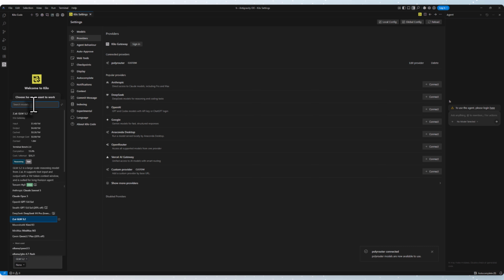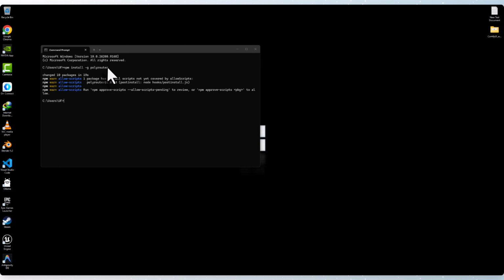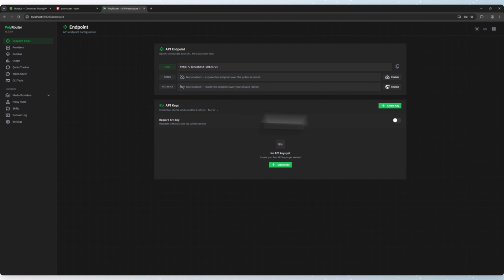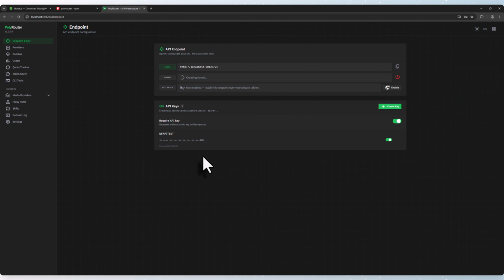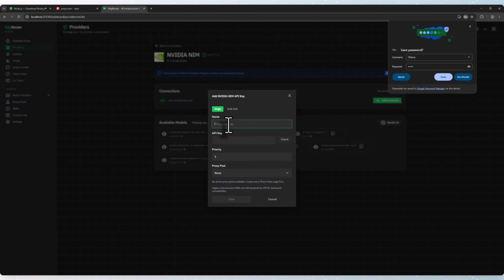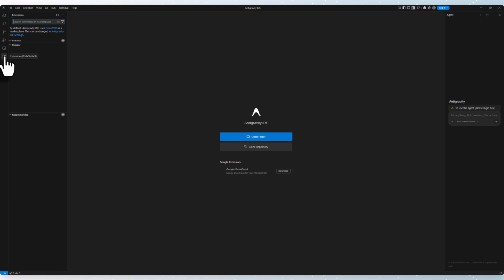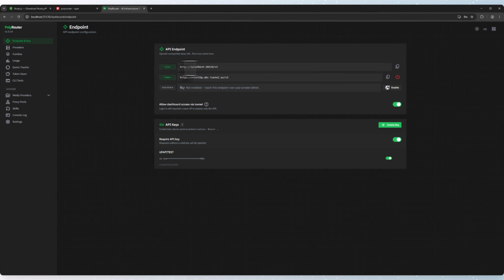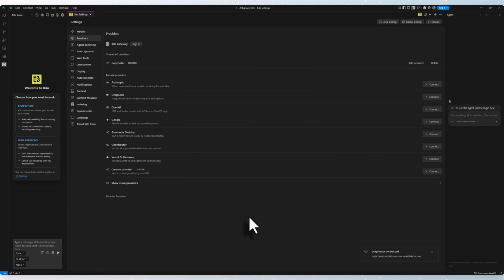Easy Way to Install Polyrouter & Connect It with Antigravity IDE | Step-by-Step AI Coding Setup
In this video, I'll show you the **easy way to install PolyRouter and connect it with Antigravity IDE** step by step.

PolyRouter is a **local AI gateway and OpenAI-compatible API router** for AI coding tools and applications. It provides a single `/v1` API endpoint and can route requests across configured AI providers.

Link :
Article
Open your terminal and run:

```bash
npm install -g polyrouter
polyrouter

Or run PolyRouter without installing it globally:

```bash
npx polyrouter

### 🌐 PolyRouter URLs

PolyRouter can provide features such as provider routing, format translation, OAuth/API-key connections, multi-account routing, model fallback, token optimization, quota tracking, and local SQLite persistence.